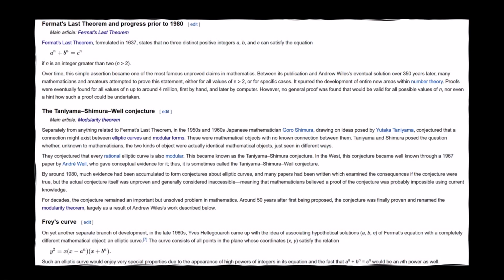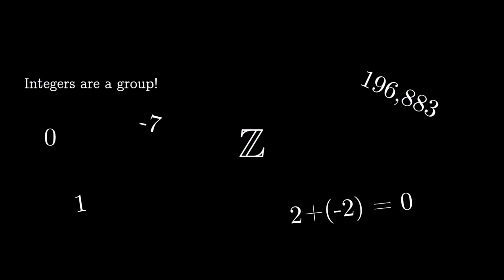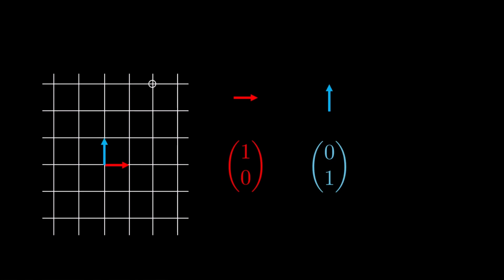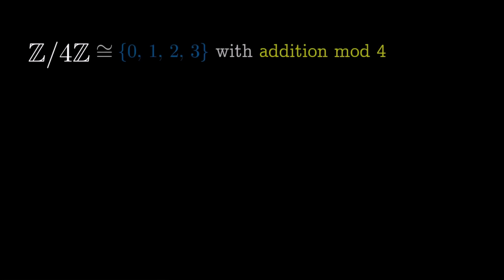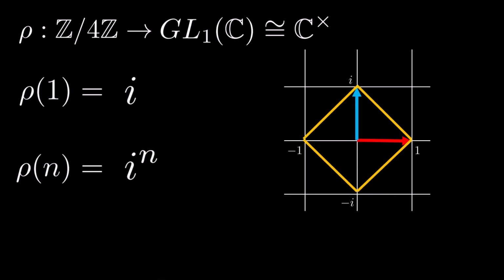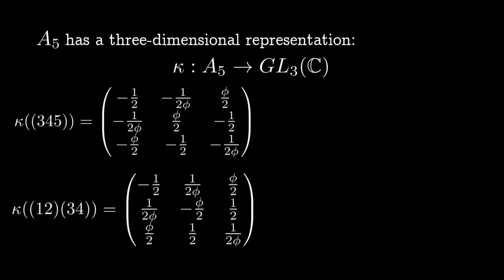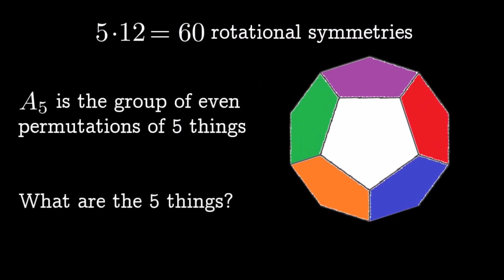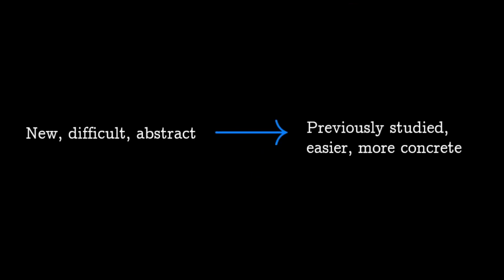What's a representation? An intro to modern math's magical machinery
This video is an introduction to the representation theory of finite groups. It is pretty dense, but I did my best not to include much heavy mathematics. I'll leave some links below for some more background on several of the topics in the video. None of these are necessary to understand the video, but they're definitely helpful and a good place to branch out.

This video was made in large part for 3Blue1Brown's Summer of Math Exposition 2 some2. Thanks to Grant Sanderson, James Schloss, and everyone else who helped organize it.

Timestamps:
0:00 - Introduction
2:27 - Groups
4:54 - GL(V)
5:54 - bird
6:01 - Linear algebra crash course
8:48 - Cyclic group representation
12:20 - Symmetric group cycles
14:15 - A5 representation
18:25 - Summary

Credits:
Thumbnail has pics from nature and thewalrus (illustrator Jonathan Dyck)
Images of cubes and dodecahedron come from robertlovespi, who has an amazing site about tons of polyhedra
end credits bird gif from user arashigul on gifer